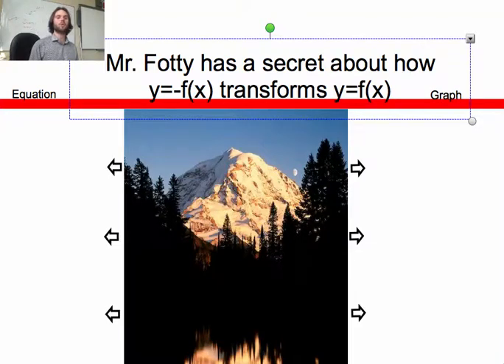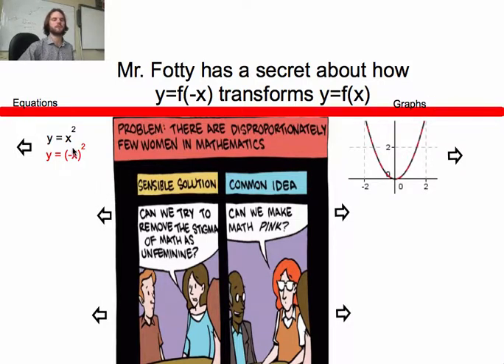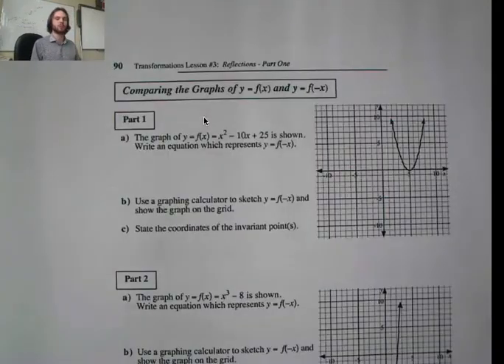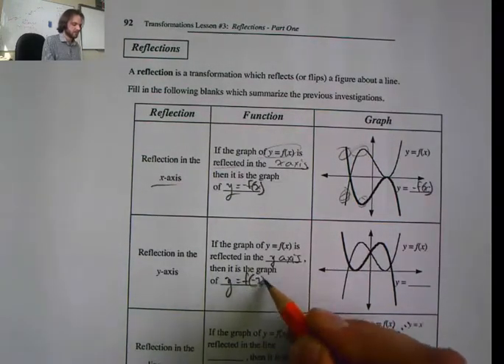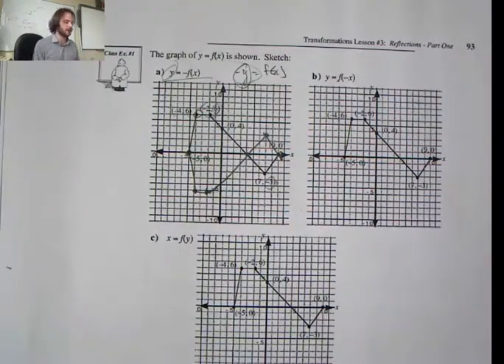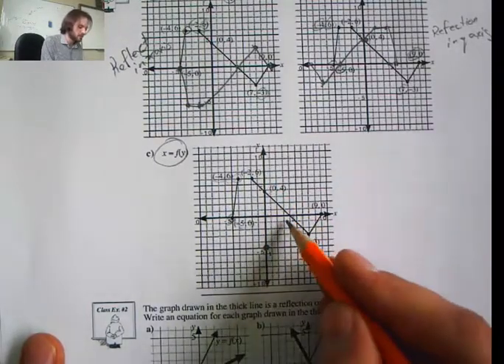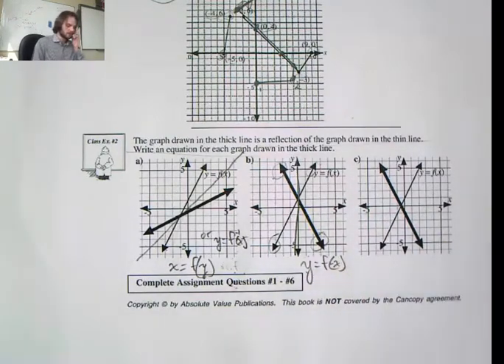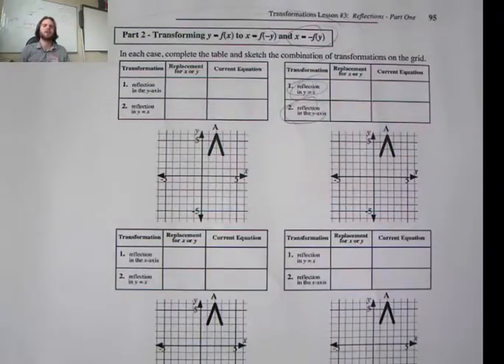Math 30 1 unit 2 lesson 3